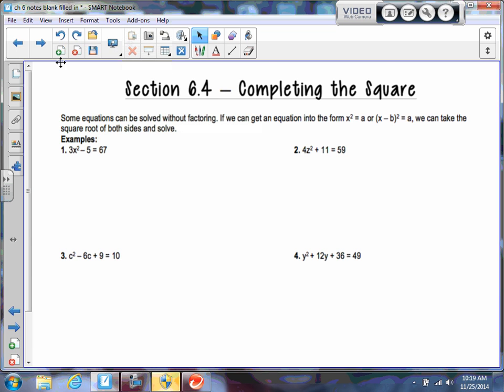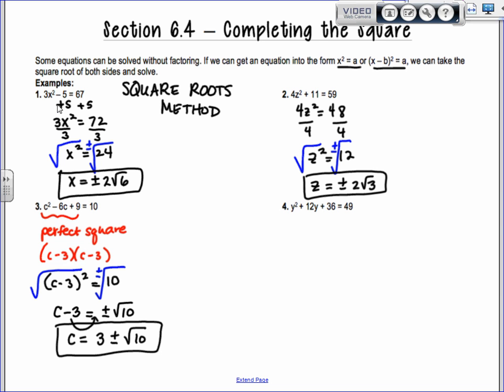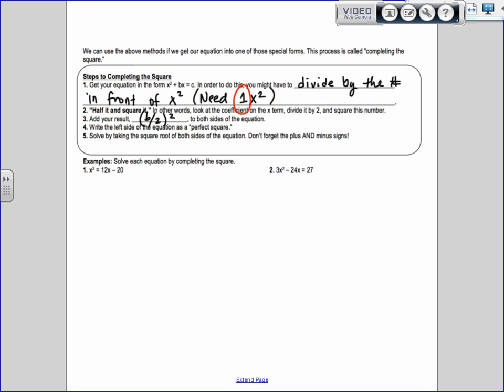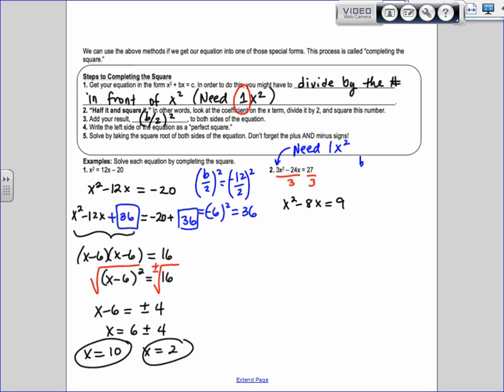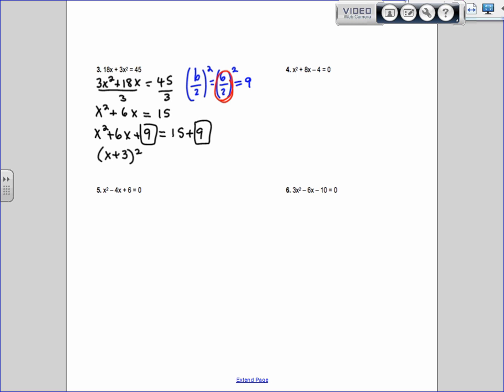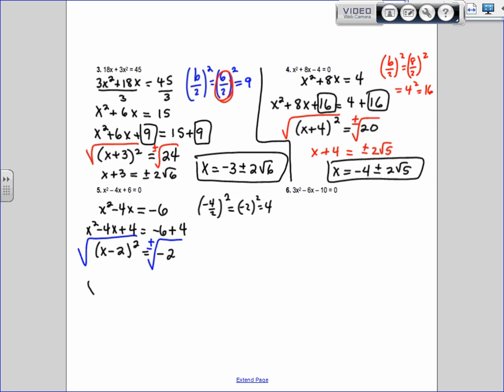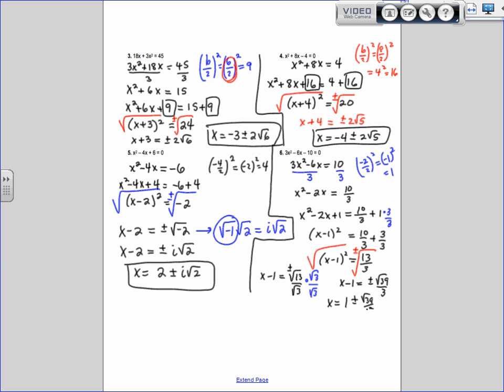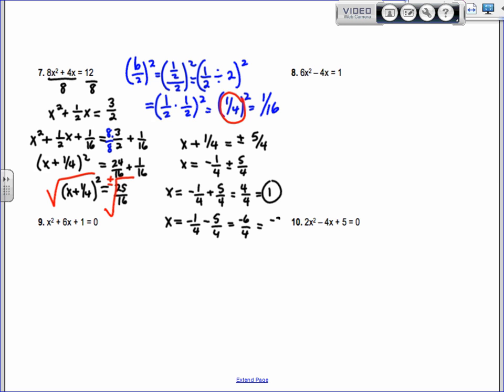Section 6.4 Algebra 2 - Completing the Square